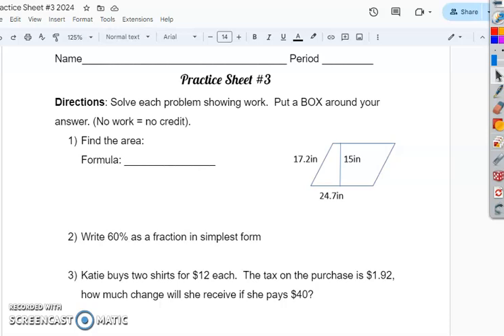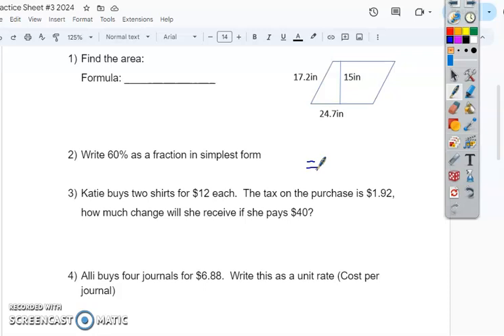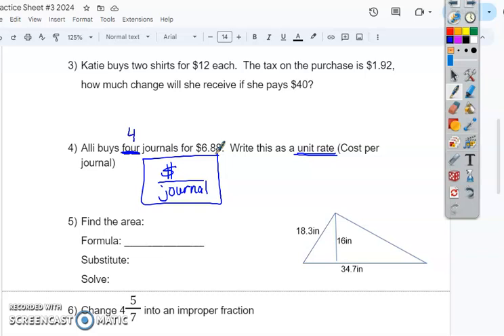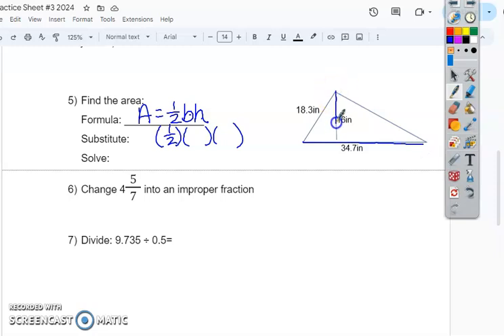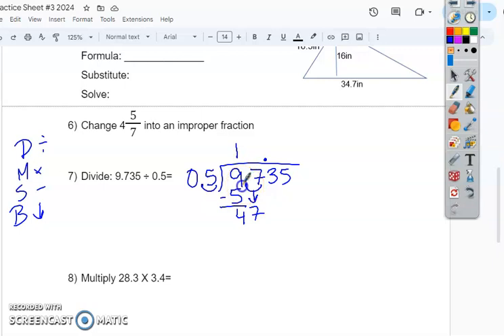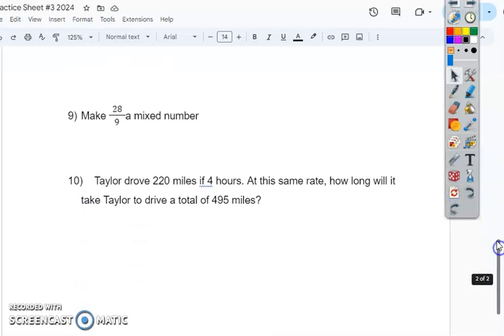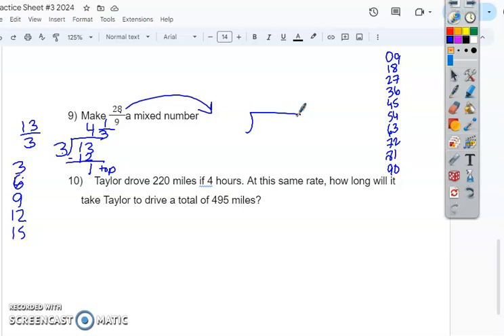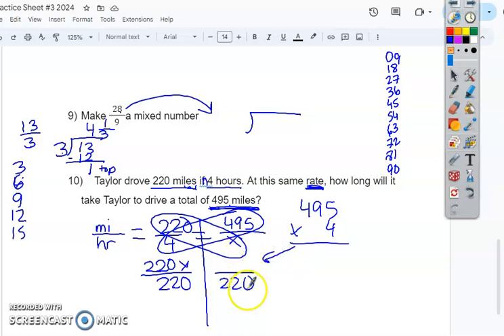PS#3 2024 Video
Practice Sheet #3